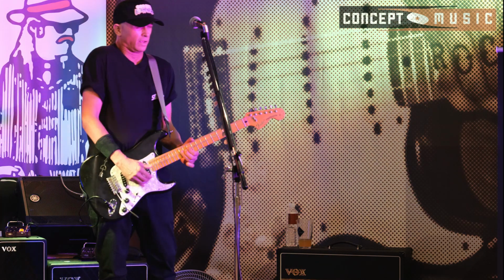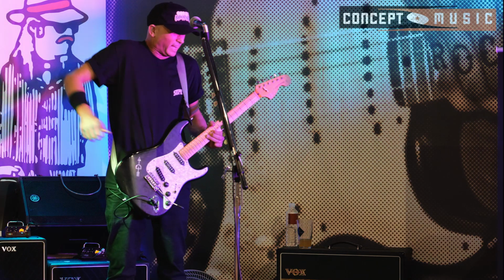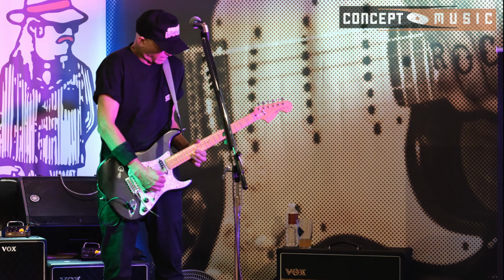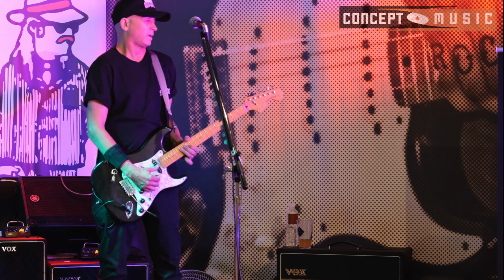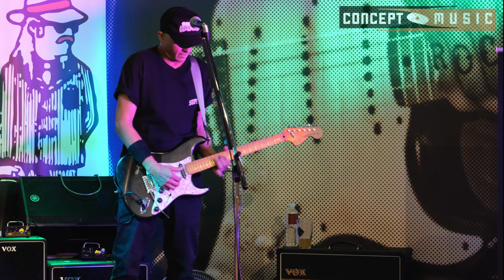DIESEL - VOX AC15 | Concept Music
To finish up our re-visit of the AC15 we went back to the in-store that Diesel Music did with Vox Australia (back when people could still fly around the country!) to listen to what Diesel had to say (and play) on Vox Amps.

Thanks for joining us on the re-vist, to check out everything we did have a look

Keep up to date with the latest from Concept Music